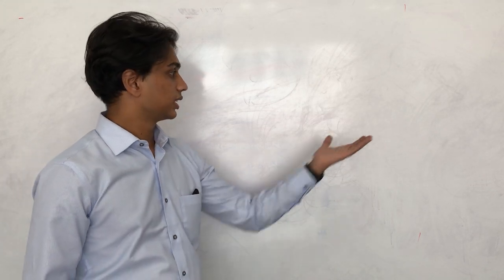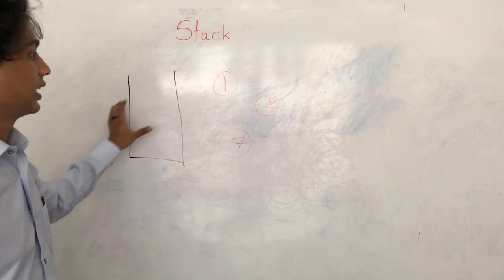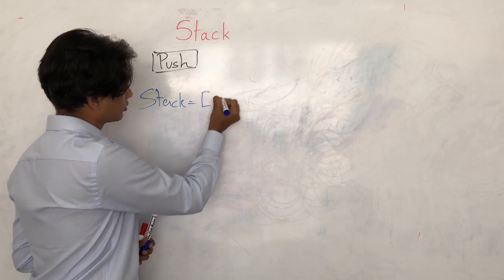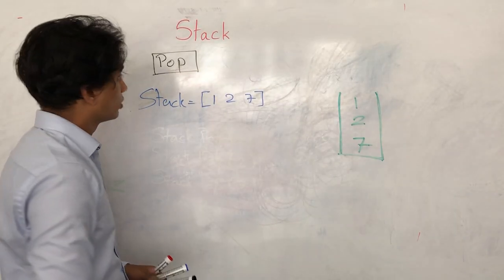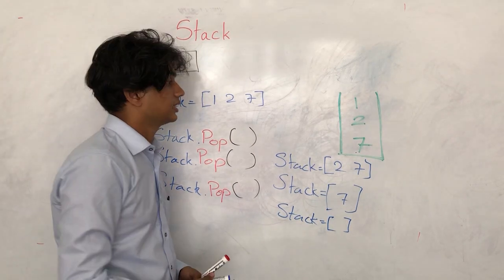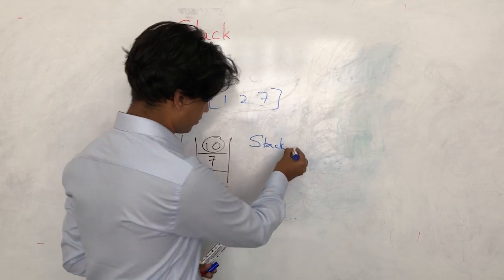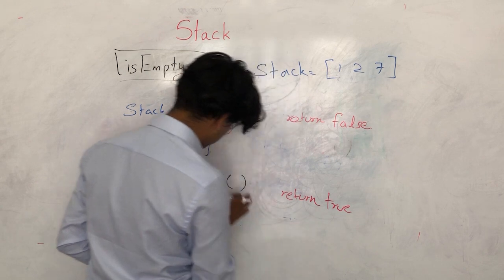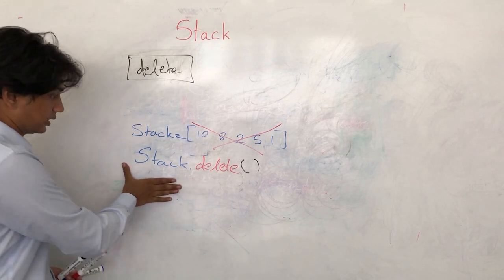Stack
This video will help you to learn about Stacks and it's operations. make sure to subscribe to my channel and click on the notification button to get updates on my channel